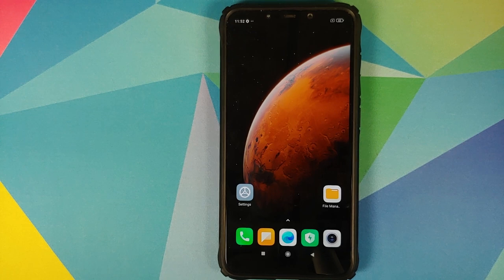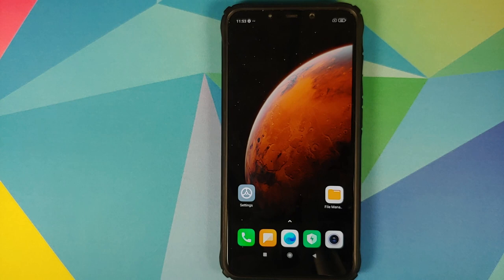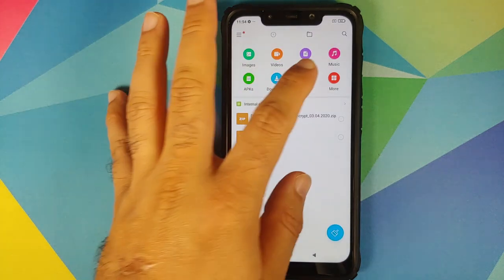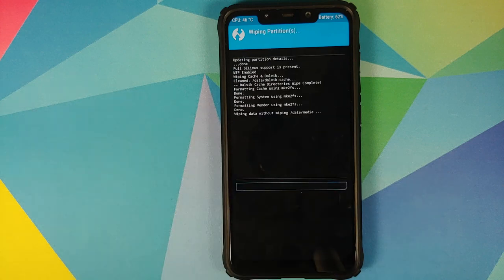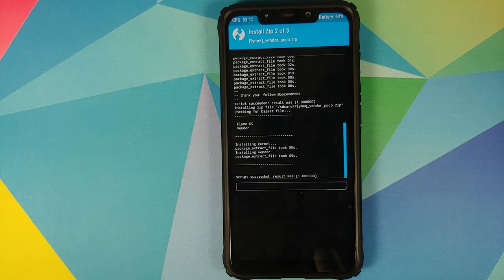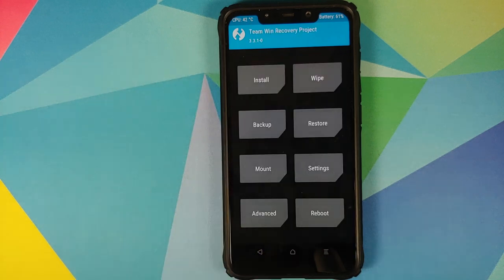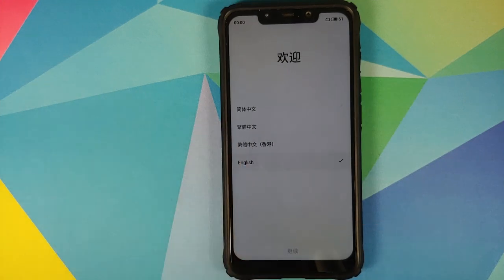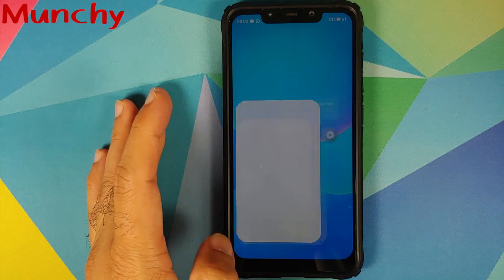Poco F1 | Flyme OS 8 | Android 10 | How to Install | Meizu Note 9 Port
Do you want to learn how to install Flyme OS 8 based on Android 10 from the Meizu Note 9 on your Xiaomi Poco F1? In this detailed video tutorial we will show you how to install Flyme OS 8 based on Android 10 from the Meizu Note 9 on your Xiaomi Poco F1.